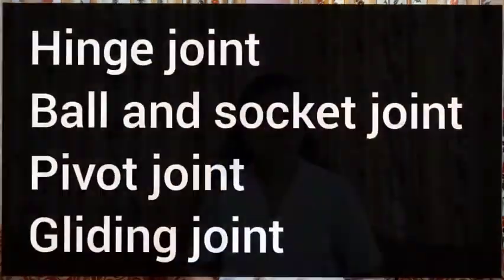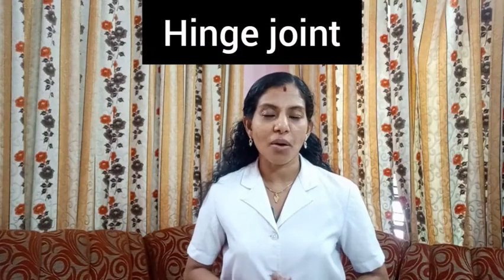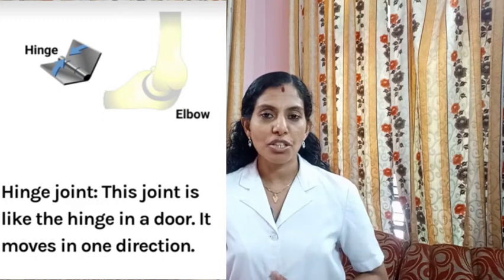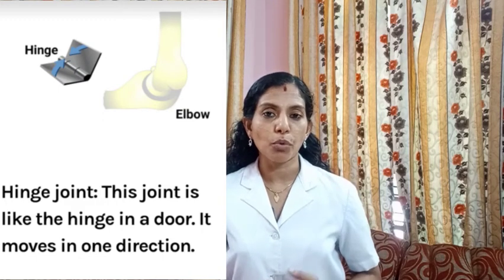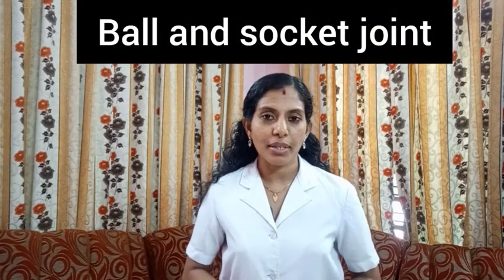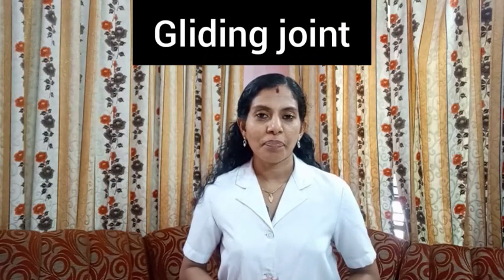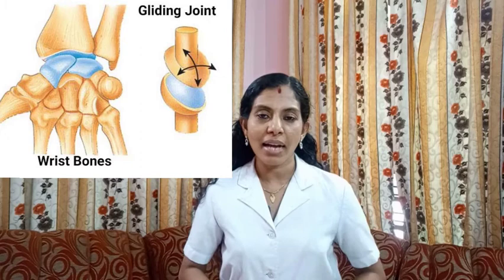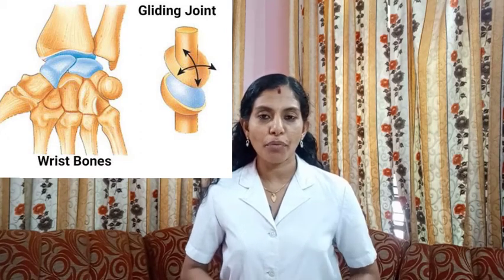CLASS 5 LECTURE VIDEO (31 -12- 2020)